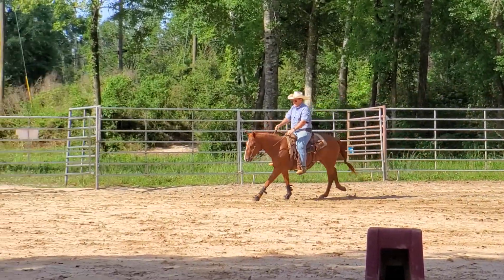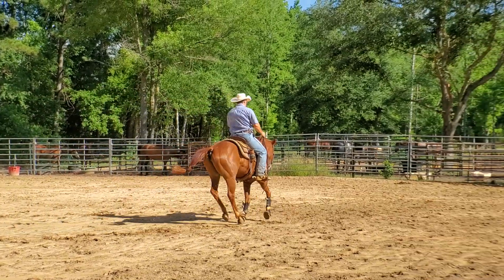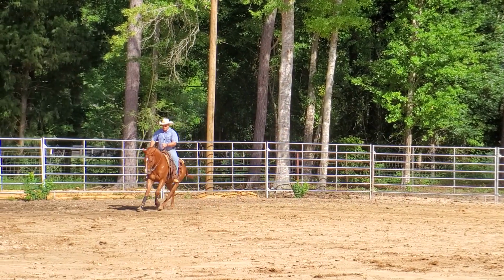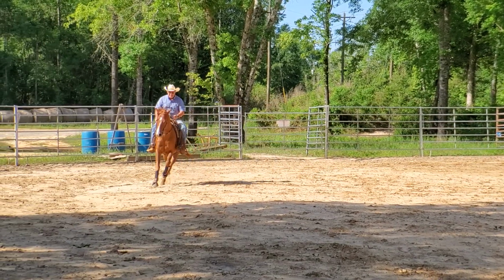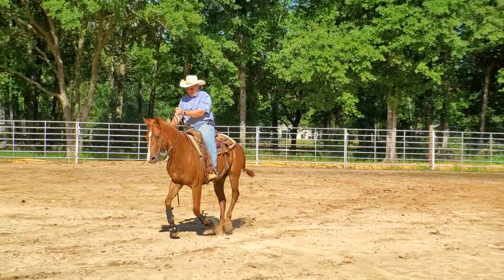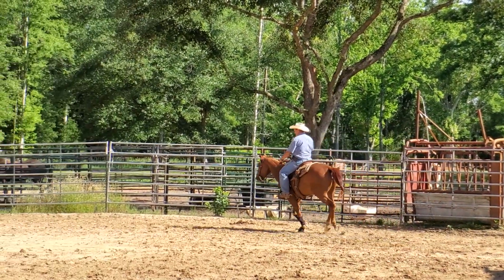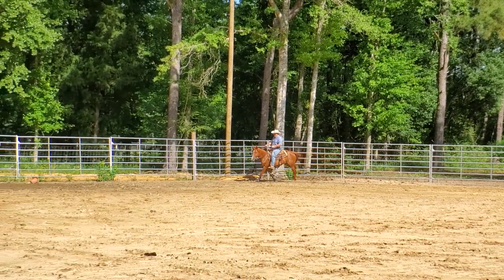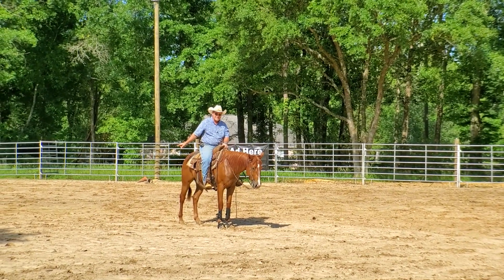This is what that looks like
No it does not mean they get out early from school. I have a weekly work schedule for my more advanced horses. Some days I ask them to work harder than other days. This is what a medium day looks like. In a future video I will show you what a hard had looks like.